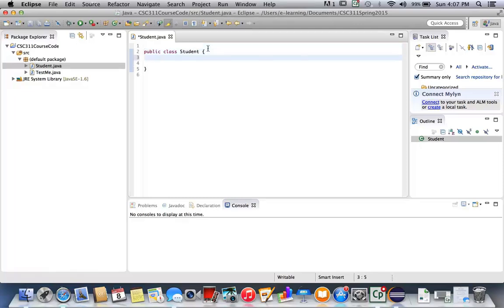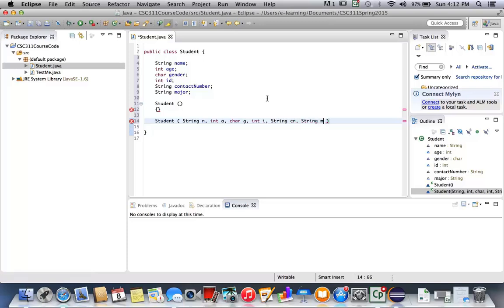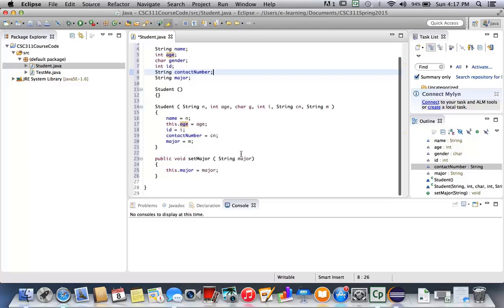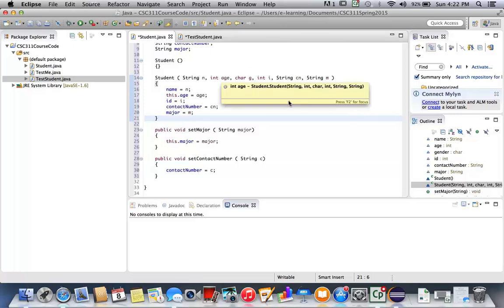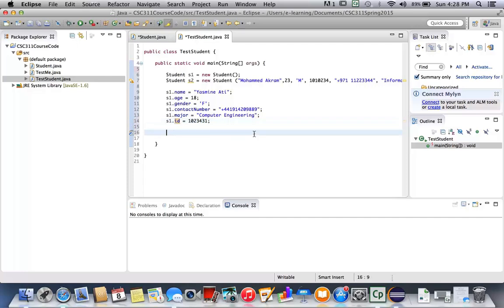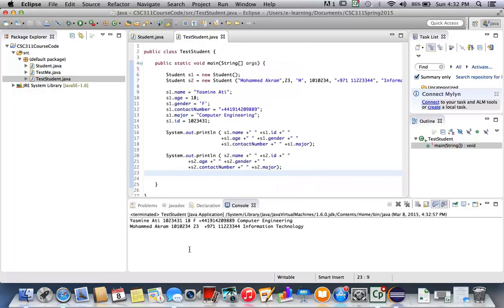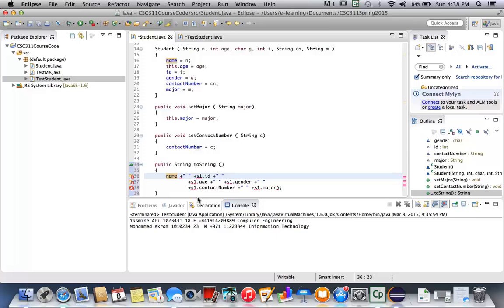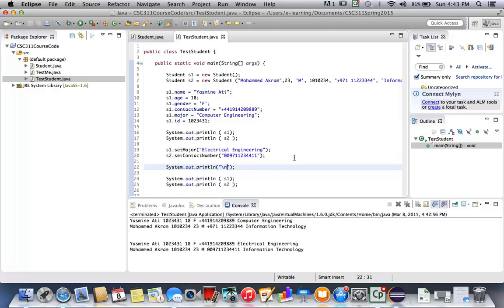Classes and Objects Tutorial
an Interactive video that shows a simple tutorial of creating class and its objects via using Java.